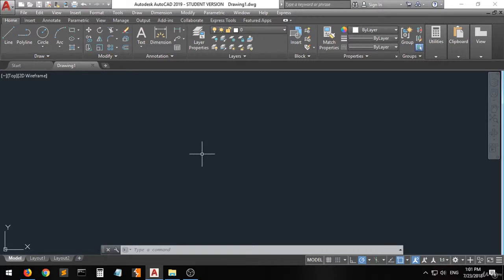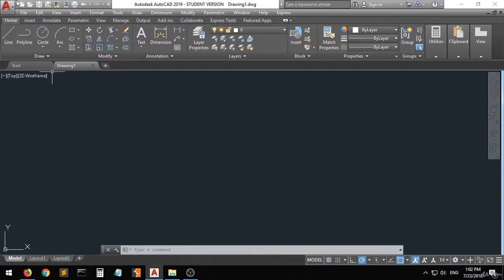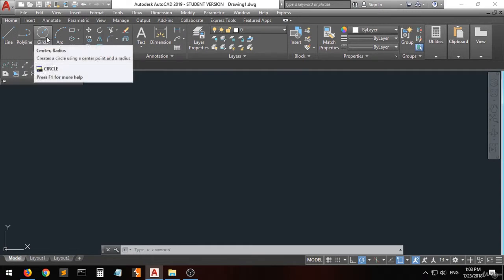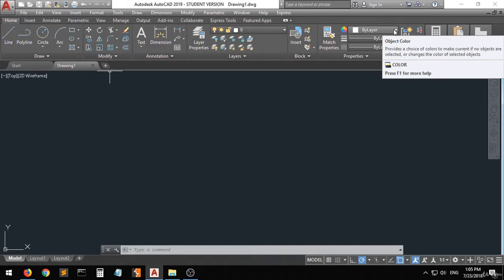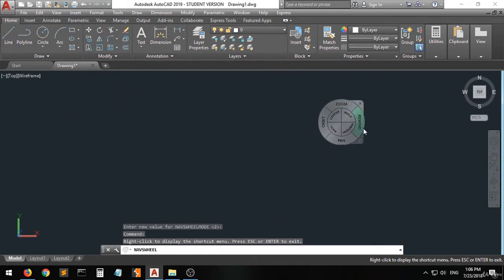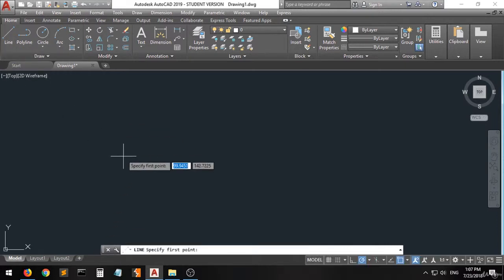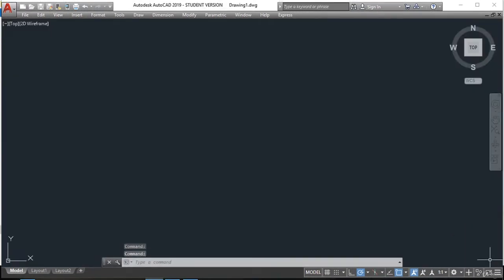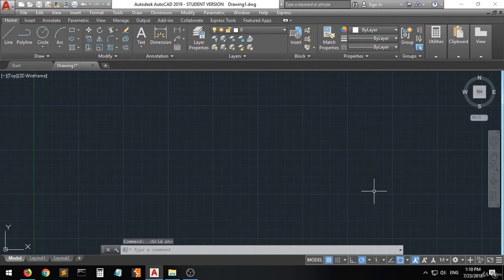AutoCAD 2019 - Studying User Interface (Lesson 1) HD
Getting familiar with AutoCAD